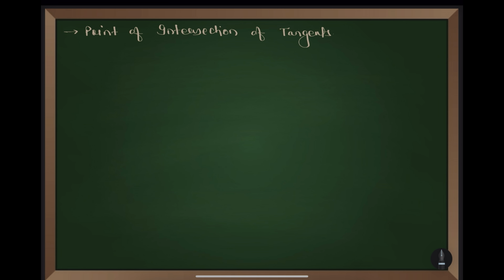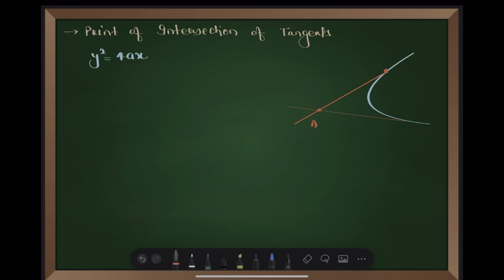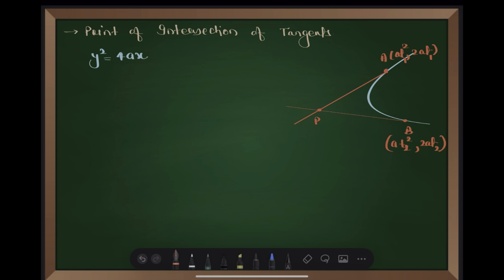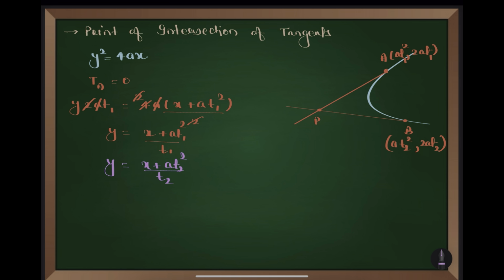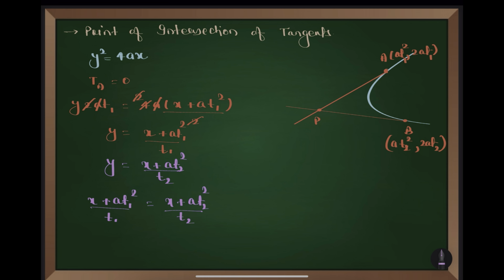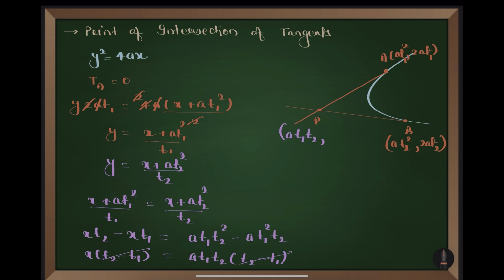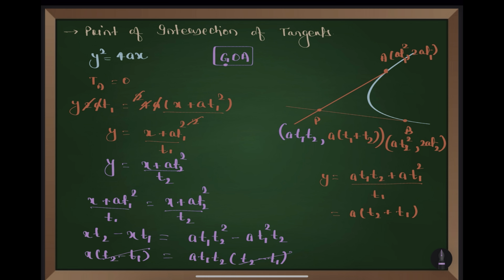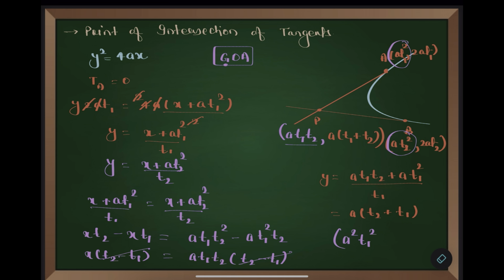Point of intersection of Tangents Part 1 | Parabola | Conic Sections | Class11&12 | ‪@MathFlix_08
Welcome to this complete series on the Intersection of a Line and a Parabola – one of the most important and conceptual topics in Coordinate Geometry and Conic Sections! 📘✨

In these 5 parts, we cover:

✅ Basics of intersection
✅ Condition for 2, 1, or no point of intersection
✅ Discriminant method & geometrical meaning
✅ Questions for JEE Mains & Advanced
✅ Graphical interpretation & short tricks

Each video builds your understanding step-by-step – perfect for Class 11, 12, and competitive exams like JEE, CET, NDA, CUET, and more.

👉 Watch the full playlist to master the topic with clarity and confidence!